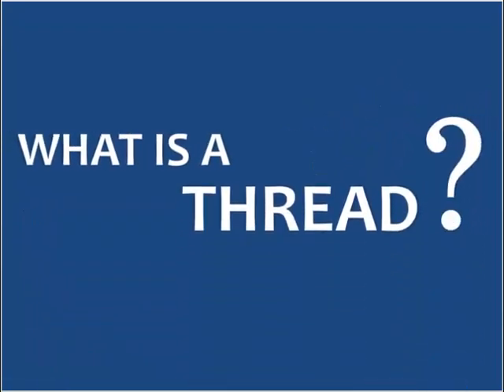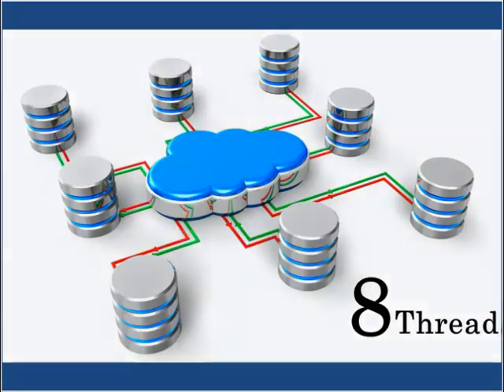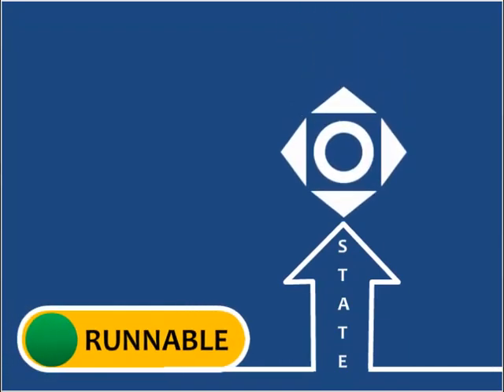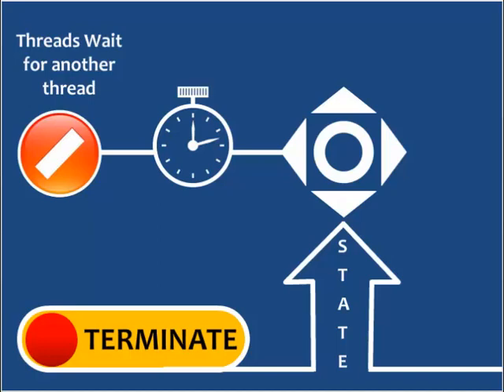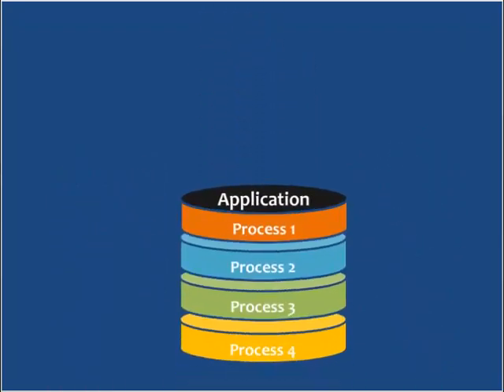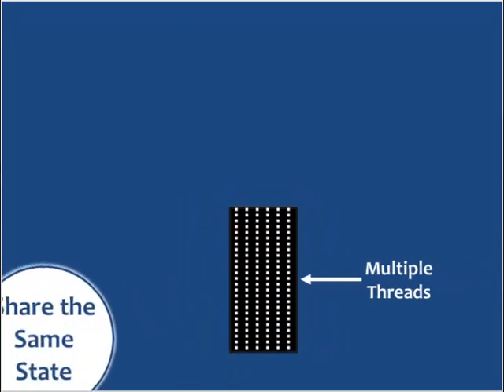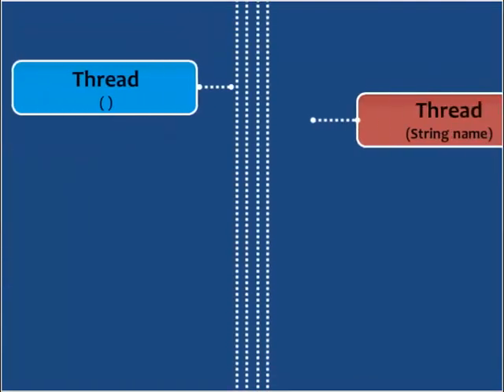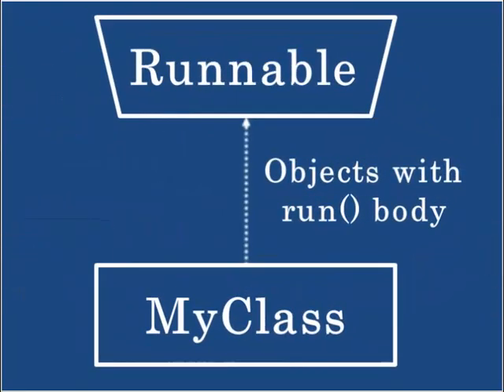Multithreading in Java